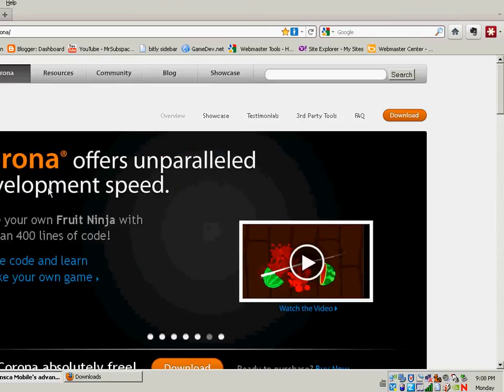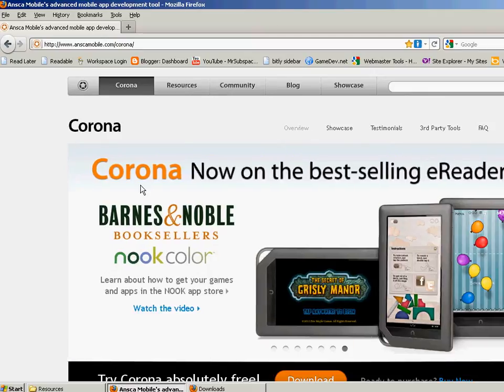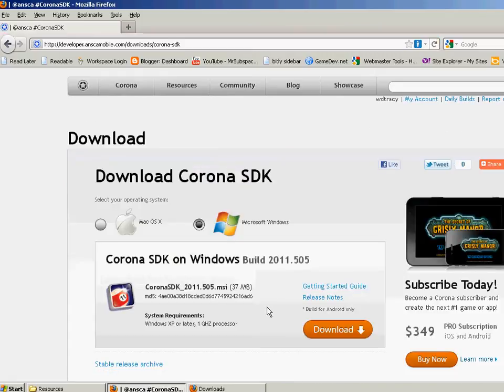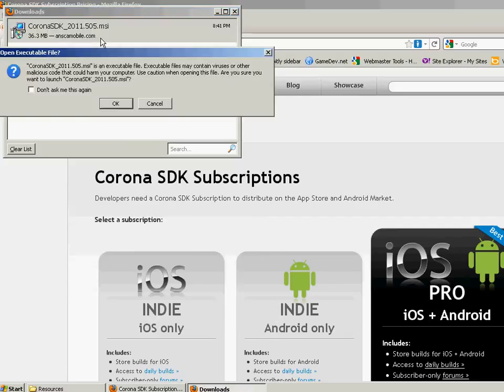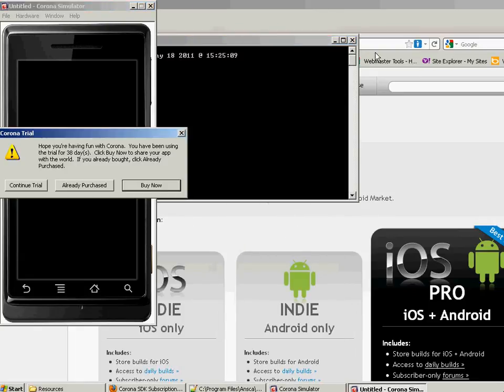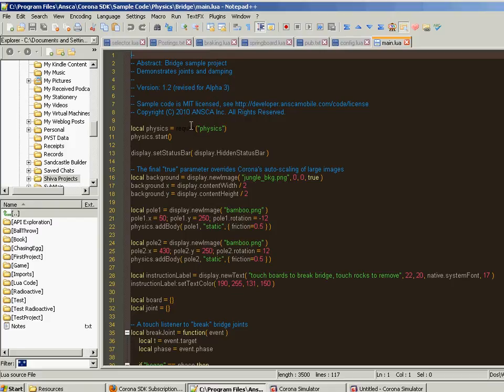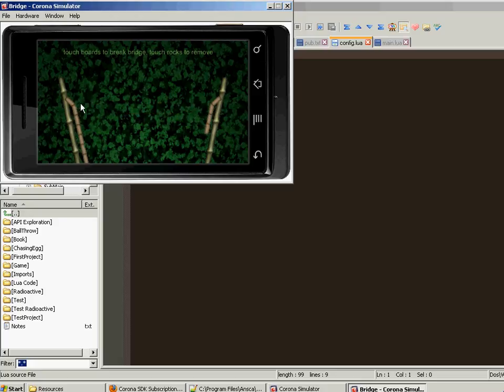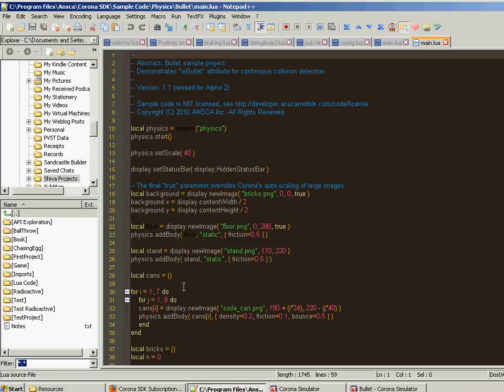How to install the Corona SDK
A first look at Corona SDK.  I install the SDK and look at some of the sample programs and briefly show the source code of a few demos.

We will be developing a game in Corona and doing step by step videos.